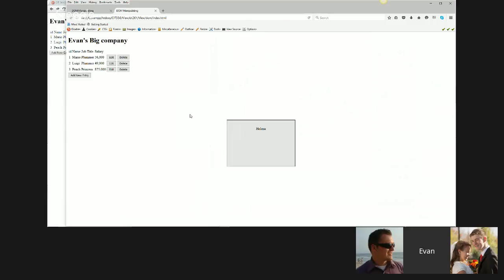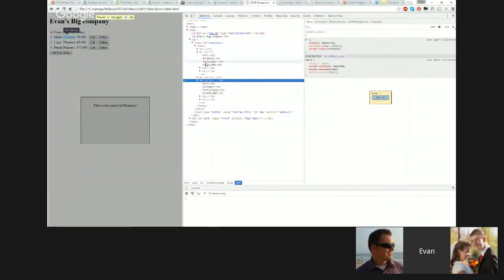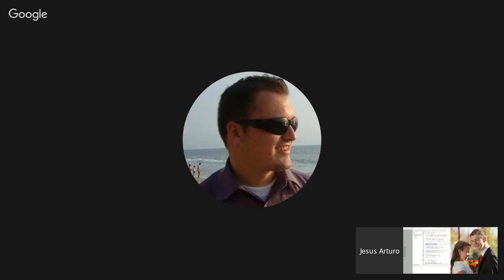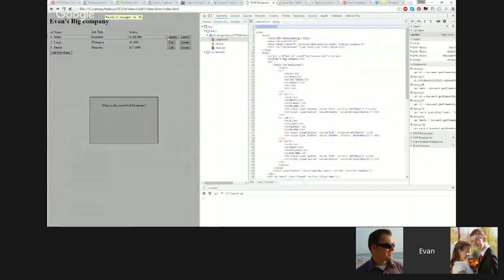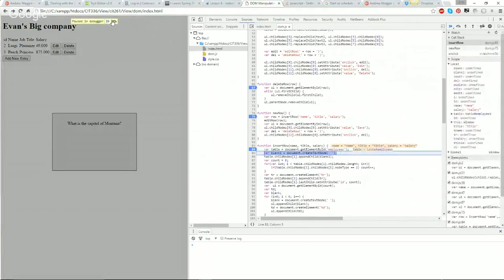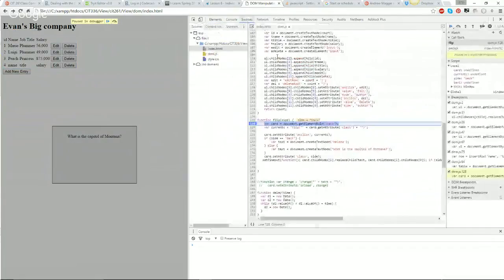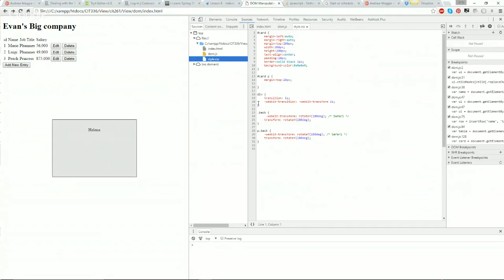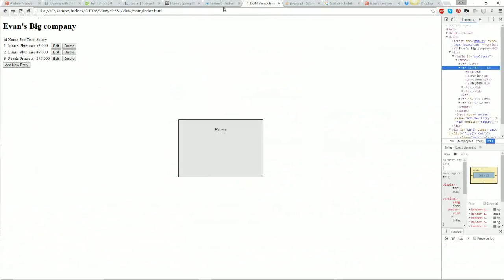team 3 meeting extention